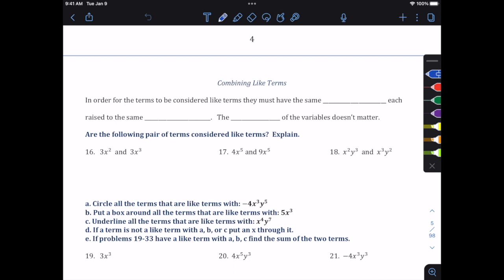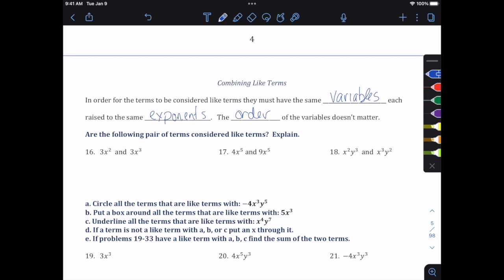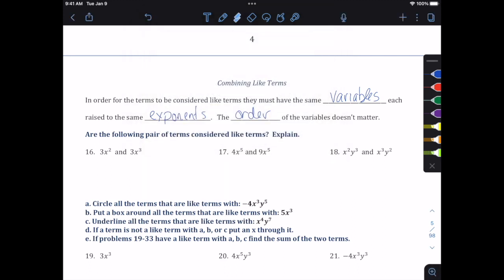Notability Tape Tool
In this video, I will demonstrate how to use the tape tool in Notability.  This tool allows you to hide and reveal individual parts of your notes.  You could use this just to self-quiz yourself, but this is wonderful for teaching with iPads.  If you want to hide part of a document, like the answer to a fill-in-the-blank, you can quickly and easily do that with the tape tool.

This is part of my video series on teaching with iPads.